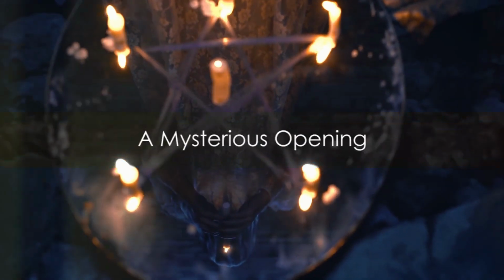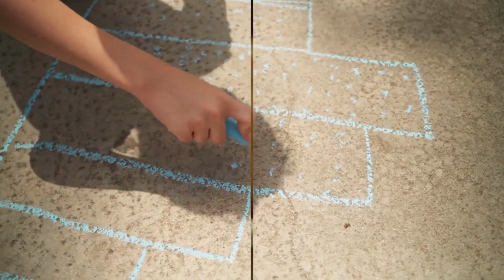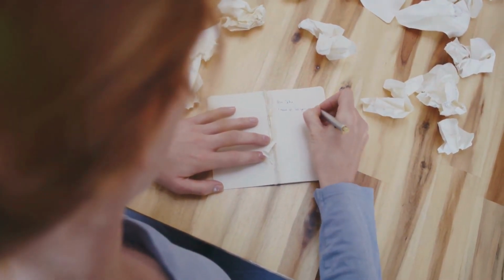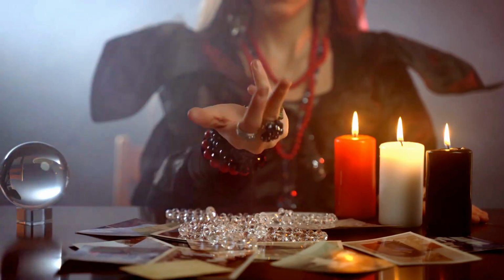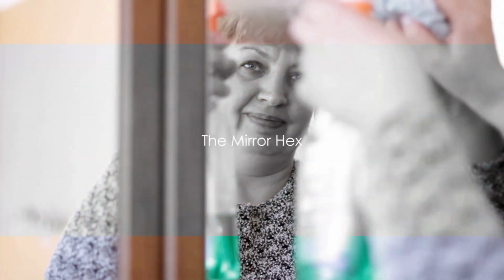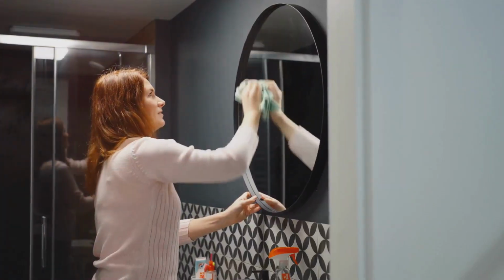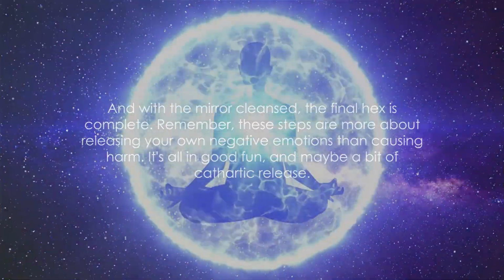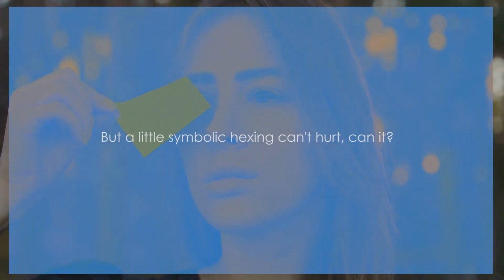Practice safe Hex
A practical guide to send all that heartbreak back to the one who broke your heart.